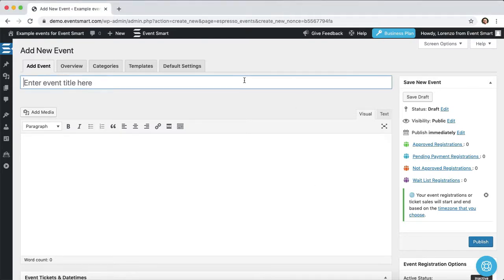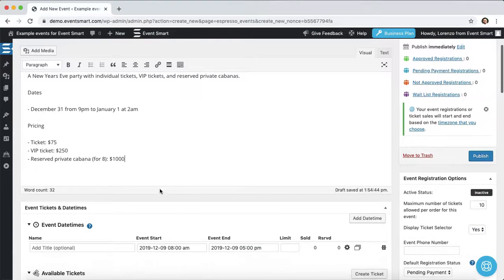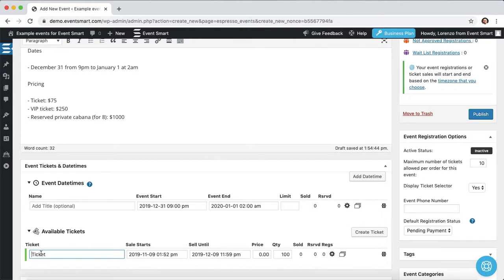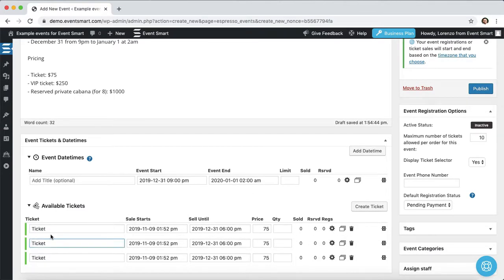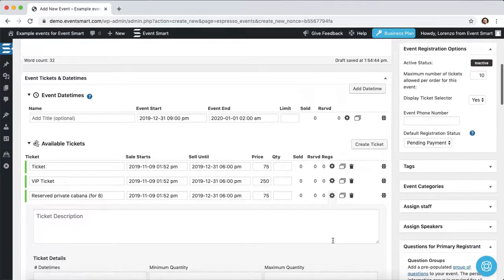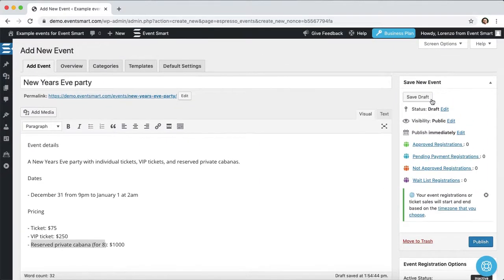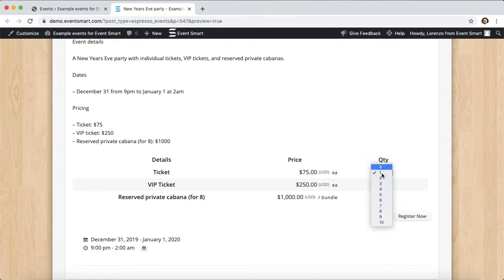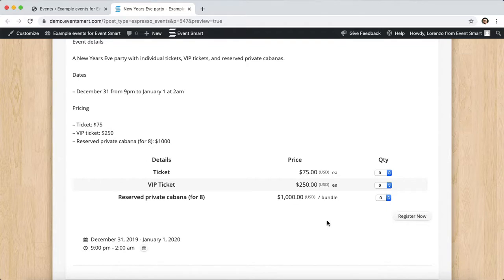Sell Tickets for a New Years Eve Party on an Event Registration and Ticketing Website Through Event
Sell registrations and tickets for your New Years Eve party with an event website from Event Smart: